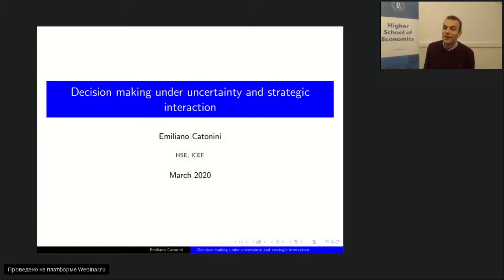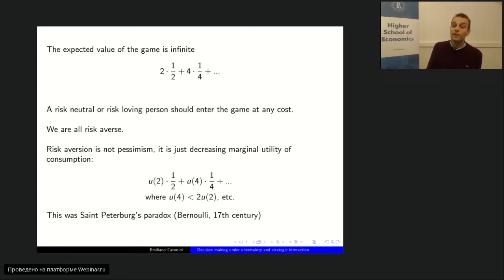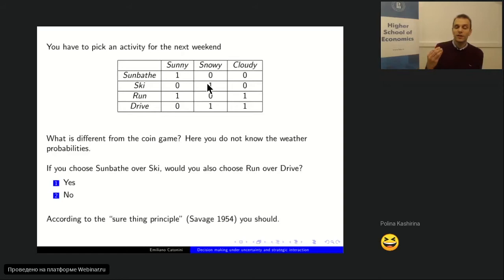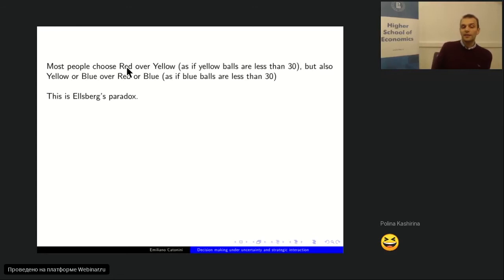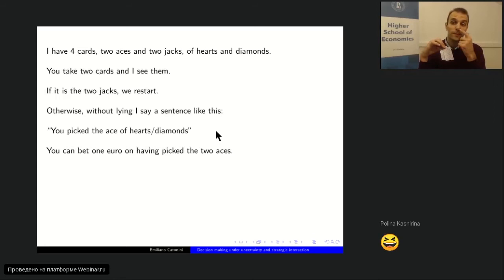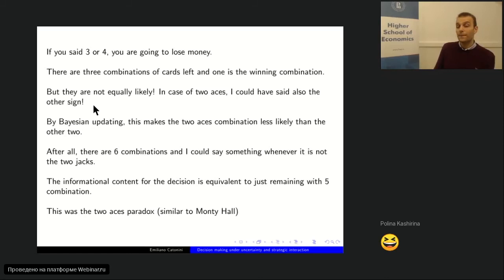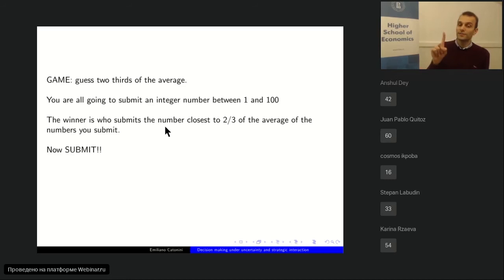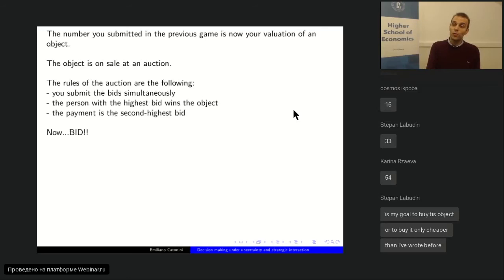Webinar: Paradoxes in Decision Making and the Role of the Strategic Environment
The success of an economic decision is almost invariably affected by factors that are beyond the control of the decision maker. The inability to quantify this uncertainty, the arrival of new information, the unpredictability of the decisions of others give rise to systematic biases in the way decisions are taken. We will see how decision theory and game theory have taken charge of solving these problems for the economic analysis.

The webinar will highlight some of the aspects of game theory that students of the MSc Financial Economics study within the course in Advanced Microeconomics.

Speaker
Emiliano Catonini is an Associate Professor at the International College of Economics and Finance of the National Research University Higher School of Economics (Moscow, Russia). He holds a PhD from Bocconi University. Emiliano Catonini’s current research focuses on Economic Theory, Game Theory and Applied Microeconomic Theory. Professor Catonini has published his research in Games and Economic Behavior.